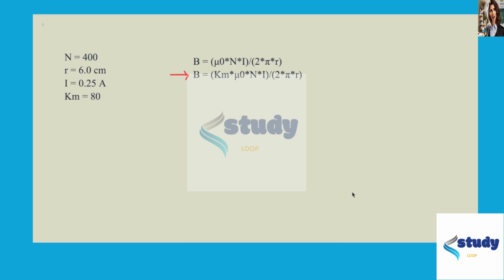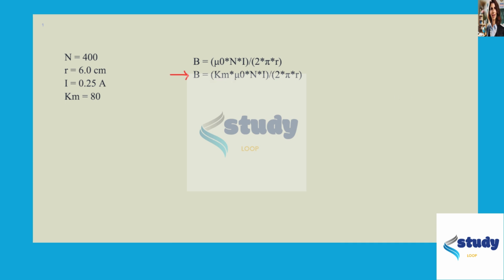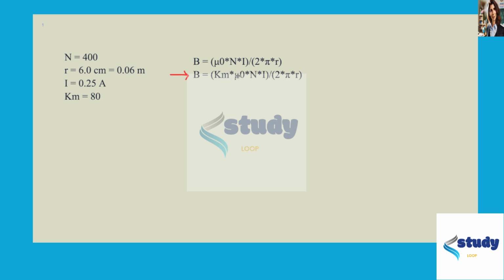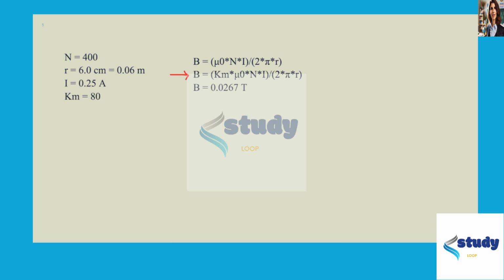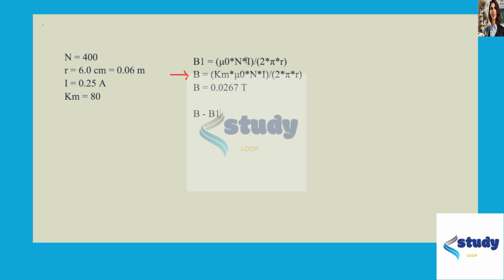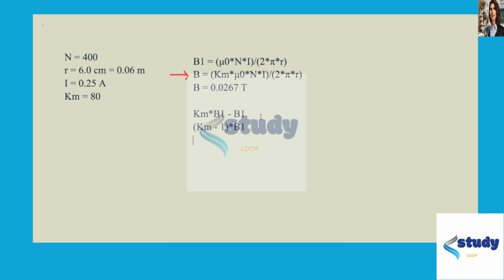A toroidal solenoid with 400 turns of wire and a mean radius of 6.0 cm carries a current of 0.25 A.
A toroidal solenoid with 400 turns of wire and a mean radius of 6.0 cm carries a current of 0.25 A. The relative permeability of the core is 80. (a) What is the magnetic field in the core? (b) What part of the magnetic field is due to atomic currents?